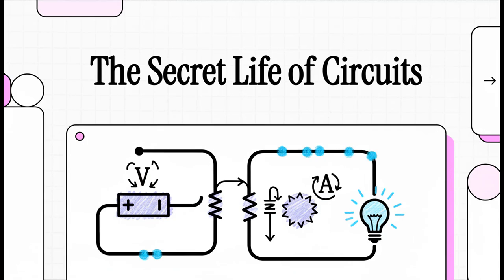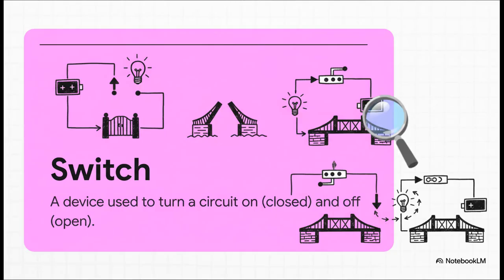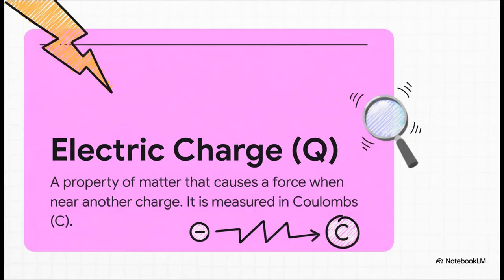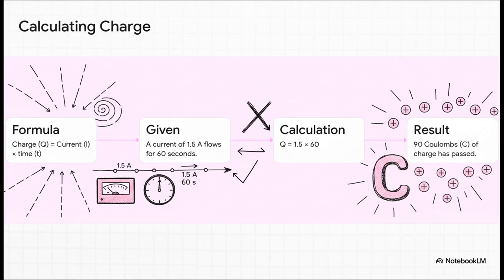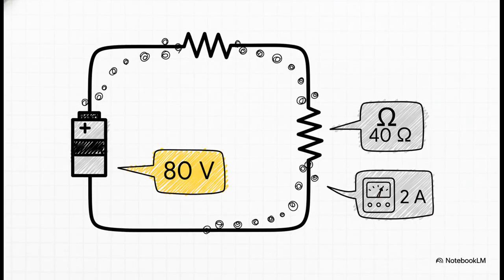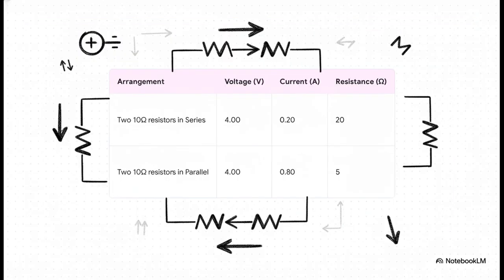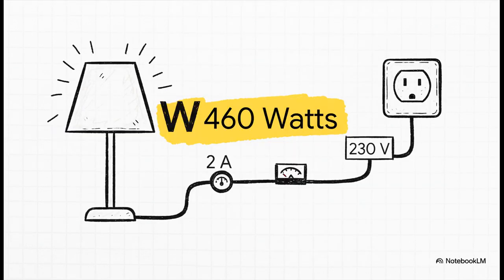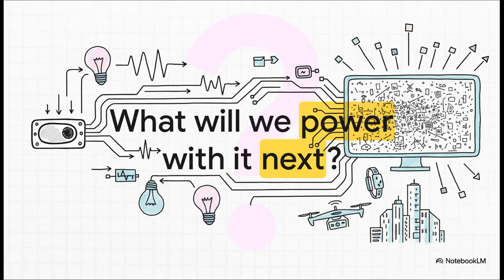Circuits and Electricity - GCSE Science Combined Physics Pearson Edexcel -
Beyond the Light Switch: 5 Surprising Facts About Electricity

Introduction: The Invisible Force

From the moment our alarm clock rings to the time we turn off the bedside lamp, electricity is the silent, invisible force powering our modern world. We flip switches and plug in devices, often taking for granted the principles that make it all work. But how much do we really understand about the invisible force flowing through the wires all around us?

Here, we'll uncover a few surprising and counter-intuitive truths hidden within the basic principles of electric circuits. These concepts reveal a more fascinating reality than what we might remember from school, showing the elegant physics at play every time we connect a circuit.

1. Adding More Components Can Decrease Total Resistance

Common sense suggests that adding more obstacles to a path should make it harder for something to get through. In an electrical circuit, these obstacles are resistors. Intuitively, adding more resistors should always increase the total resistance. However, that's not always the case.

When components are connected in a parallel circuit, they are arranged alongside one another, forming extra loops. This creates a counter-intuitive outcome: the overall resistance of the circuit is reduced. To understand why, imagine traffic on a highway forced through a single tollbooth. The tollbooth is a resistor, slowing everything down. Now, imagine opening a second tollbooth alongside the first. Even though you've added another "obstacle," you've also opened a new path. The overall flow of traffic (the current) is now much easier, and the total resistance to its journey is lower.

In parallel, the resistance of the network is less than either of the two individual resistances.

2. Your Simple Light Bulb Is a Rule-Breaker

Ohm's Law is a fundamental rule in the study of electricity. It states that for many components, the current is directly proportional to the potential difference, or voltage (V = I x R). Components that follow this rule, like a fixed resistor, are called "ohmic conductors." Doubling the potential difference (voltage) across the resistor results in a current twice as big.

The surprising fact is that a standard filament light bulb does not obey Ohm's Law. As the potential difference (voltage) across the bulb increases, the thin filament wire inside gets hotter. This increased temperature causes the ions within the filament to vibrate more intensely. These vibrations make it more difficult for the electrons to pass through, which in turn increases the bulb's resistance. This is why doubling the potential difference across a bulb does not result in a current that is twice as big.

3. A Single Amp Is an Unimaginable Flood of Electrons

We define electric current as "the rate of flow of electric charge." Its unit is the ampere (or amp), and the charge itself is measured in coulombs. These terms sound simple enough, but the scale of what they represent is staggering.

One single coulomb of charge is equivalent to 6,250,000,000,000,000,000 electrons. That's six-and-a-quarter quintillion electrons—a number so vast it's difficult to comprehend. An electric current of one ampere is what flows when one coulomb of charge passes a single point in a circuit in just one second. This means that when even a small device is running, an almost unimaginable flood of electrons is coursing through the wire every single second.

4. Wasted Energy Is Sometimes the Entire Point

As electrons flow through wires, they collide with the ions in the wire. These collisions cause the ions to vibrate more, which increases the wire's temperature. This is a form of energy transfer, moving from the chemical store of a battery to the internal energy store of the wire.

In many applications, like power transmission, this heating effect is considered energy waste. However, this same principle is sometimes the entire point of a device. The filament in an incandescent lamp is designed specifically to "get hot and glows when a current flows through it," producing light as a result of this heat. Similarly, electrical heaters are built to maximize this effect, purposefully converting electrical energy into thermal energy.

5. Power Is Transmitted at High Voltage to Save Energy

Electrical power is the rate at which energy is delivered. To transmit a certain amount of power to a city, you have a choice defined by the equation Power = Voltage × Current. You can deliver it as a low voltage with a high current, or a high voltage with a low current.

The problem is that transmitting electricity over long distances wastes energy by heating the transmission wires. This energy loss is governed by a different equation: power loss = current² × resistance. Notice that the current is squared, meaning it has a hugely disproportionate effect on energy waste. To transmit power efficiently, you need the lowest possible current.